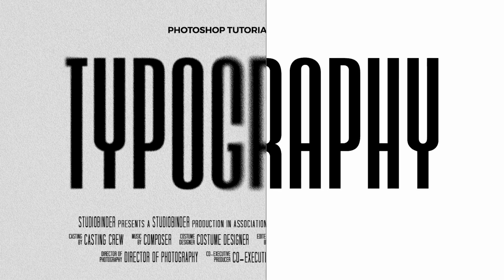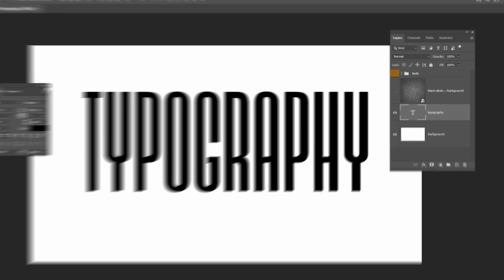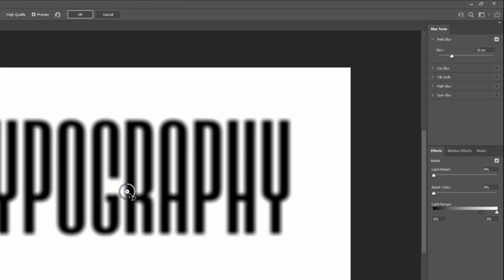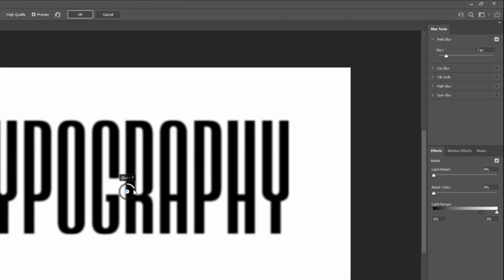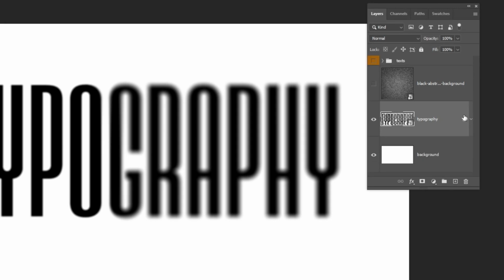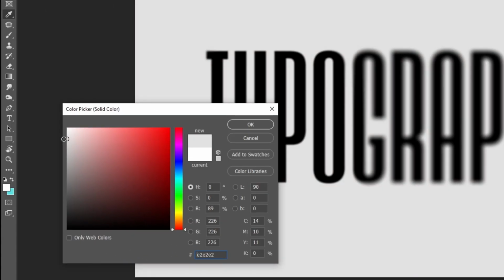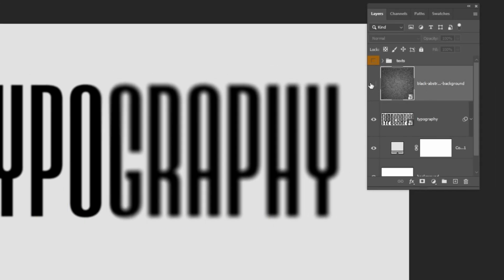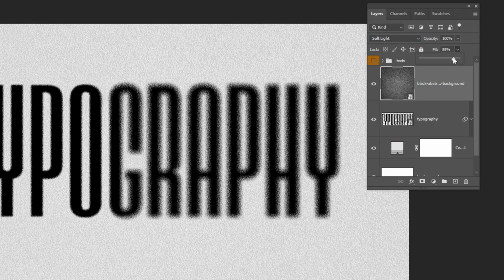Easy Cinematic Text Effect In Photoshop For Newbies!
In this tutorial, I will show you how to create this Cinematic Text Effect in Photoshop.